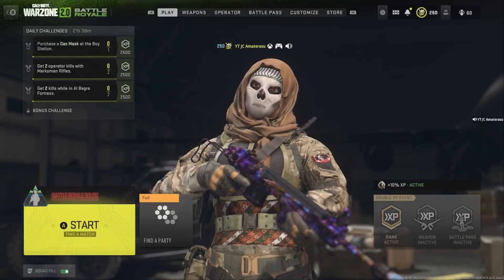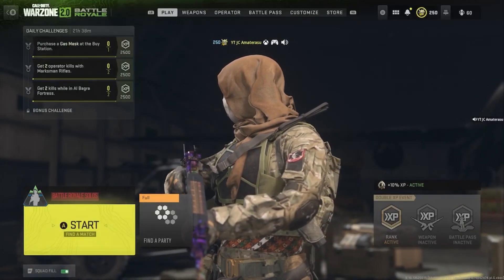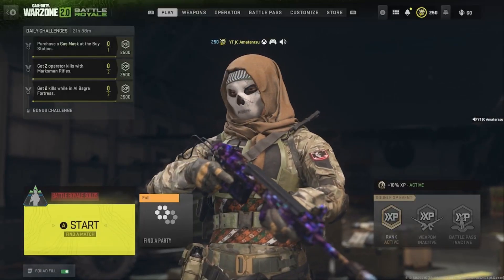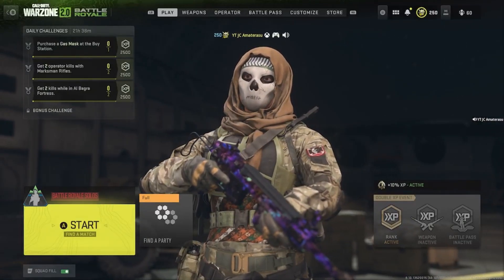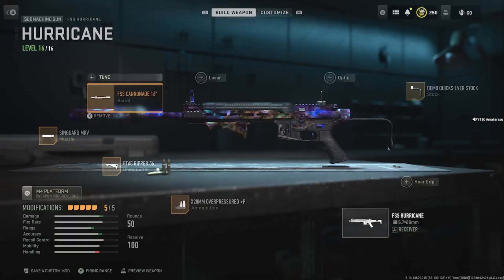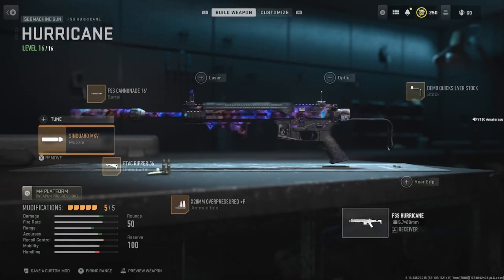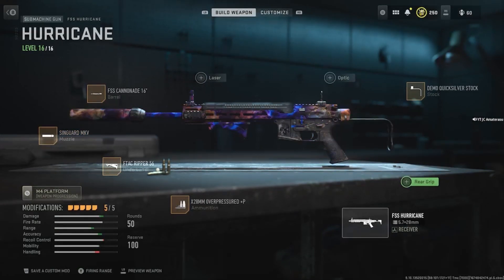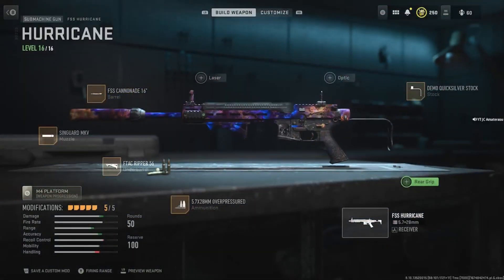Call of Duty: Warzone 2.0 - Best FSS Hurricane Class Setup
The FSS Hurricane Is A Extremely Good SMG To Use IDK Why People Aren't Abusing This Gun It's Probably One Of The Most Underrated SMG'S In The Game Try This Setup And You Won't Regret It.